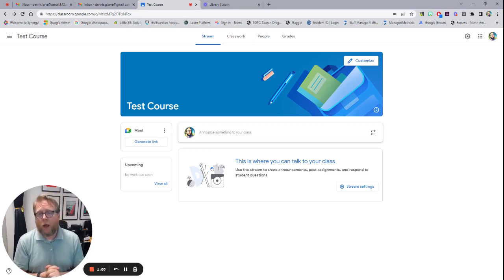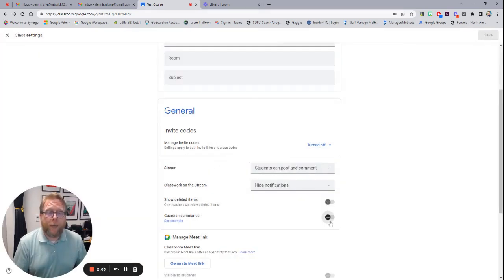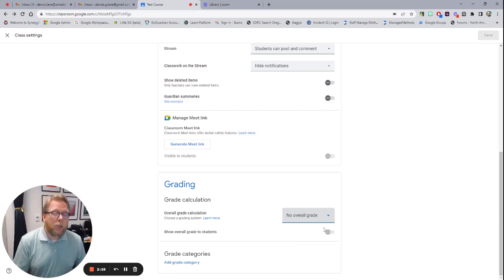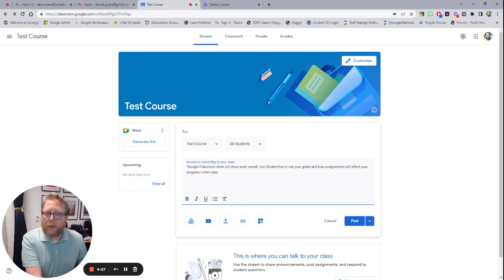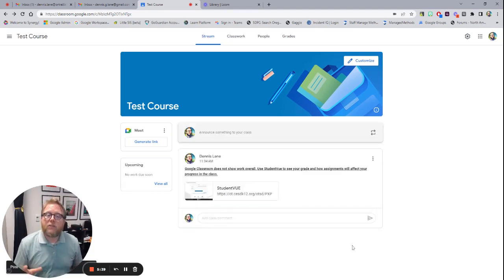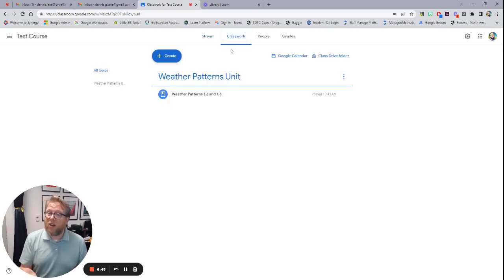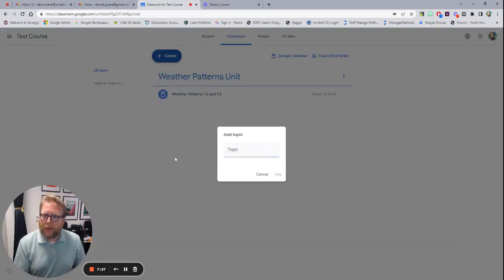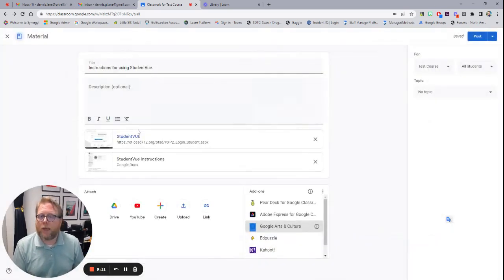Google Classroom and StudentVue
Google Classroom is a clean, simple, and effective tool for the classroom. Teachers easily assign, collect, and provide feedback to student work. Students and parents confuse this with the overall grade found in StudentVue via Synergy. In this video we will look at how to create instructions and links directing student to StudentVue for grade reporting.